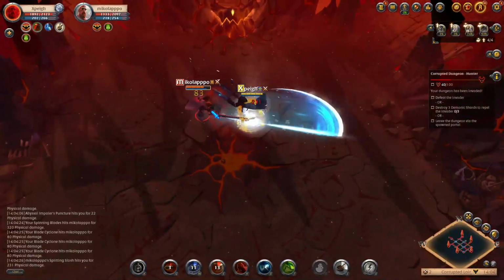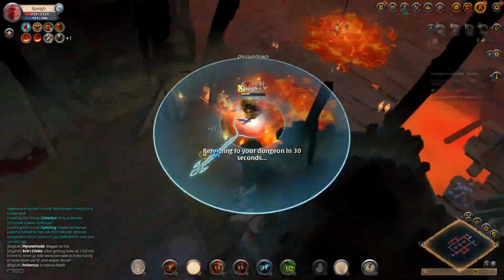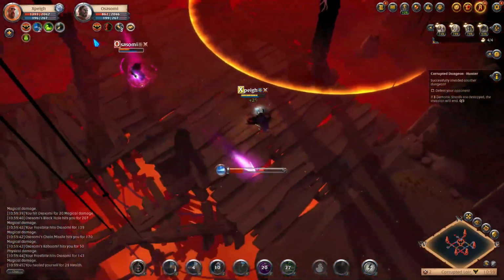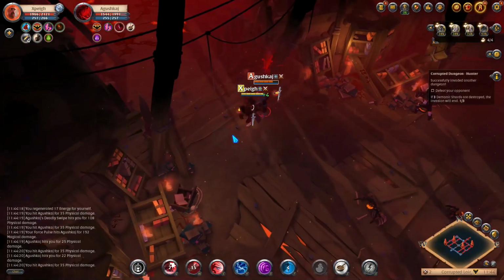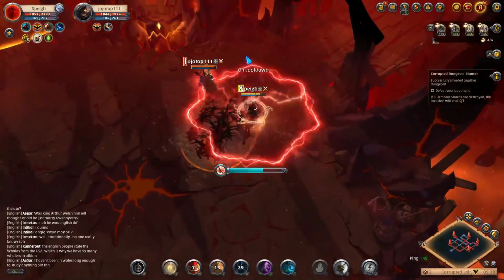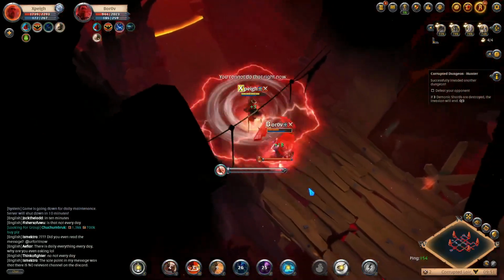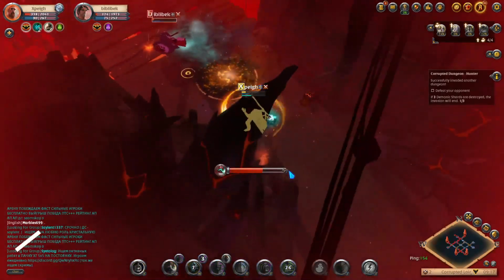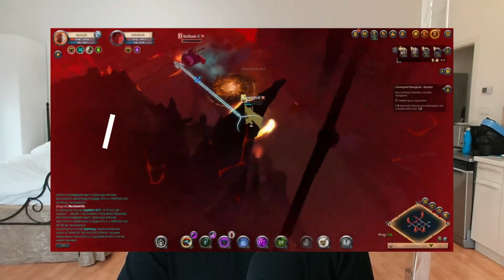5 Best Corrupted Dungeon Builds For 2024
Hello everyone! Today we're going to go over the Top 5 Corrupted Dungeon Builds that will be sure to win you most battles! Starting with Dual Swords and ending with the primal staff, I'm certain that you will be able to find a build in this top 5 that will cater to your playstyle!

New Albion content every second week!
00:00 Introduction
00:34 5. Dual Swords
01:26 4. Chillhowl
02:13 3. Bloodletter
03:08 2. Double Bladed Staff
04:22 1. Prowling Staff
05:23 Summary
05:39 Outro